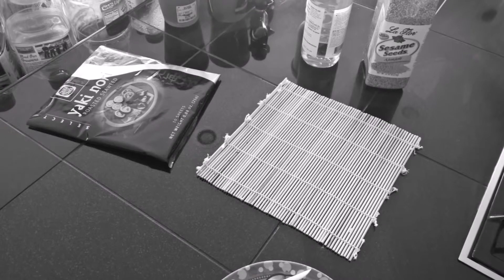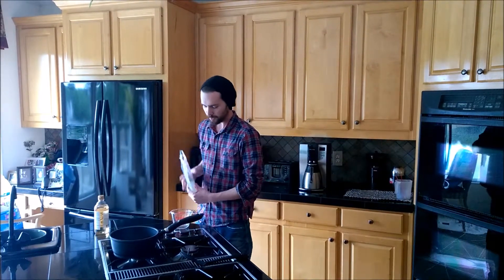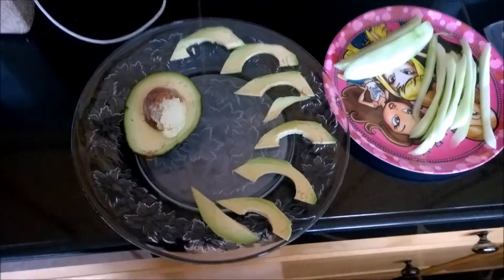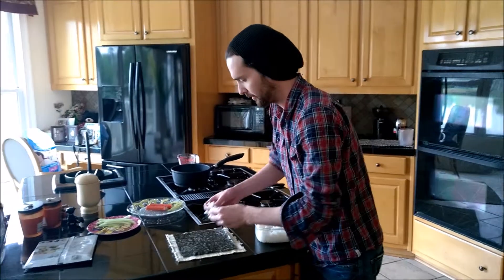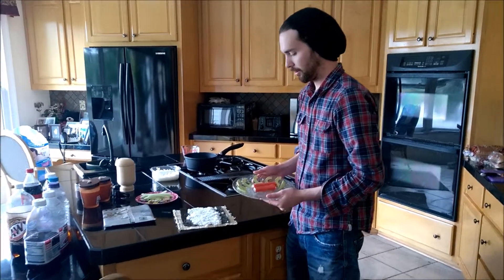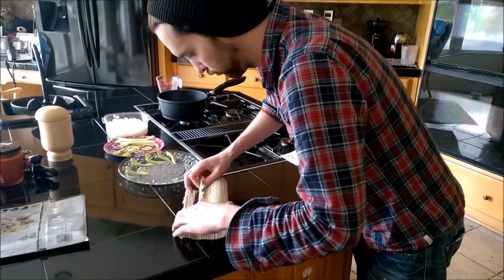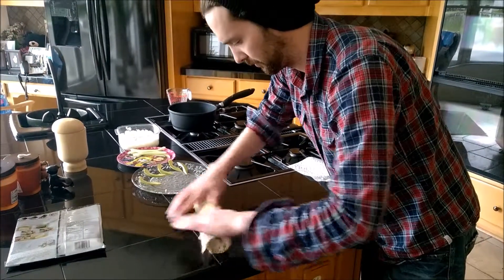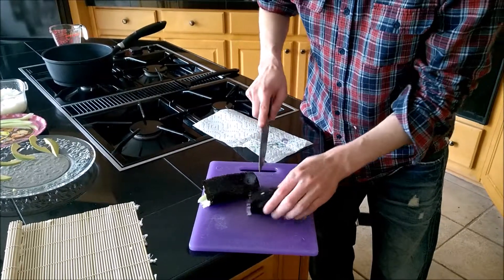sushi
School project